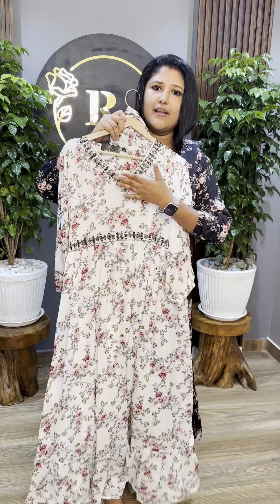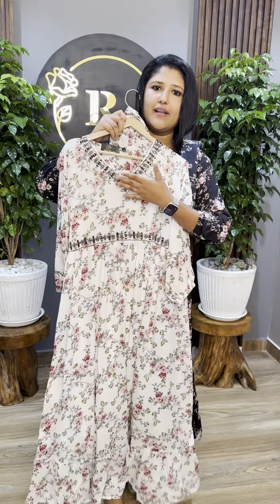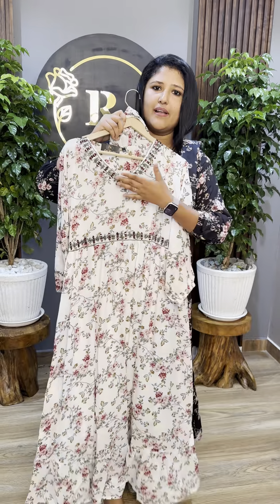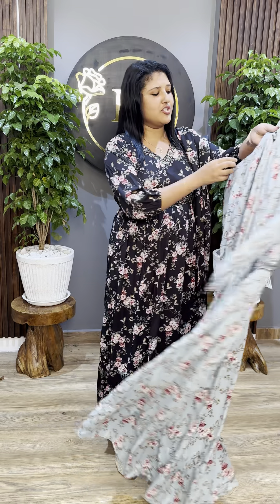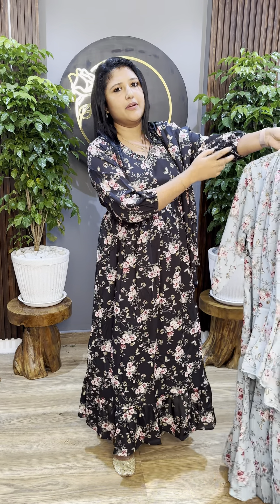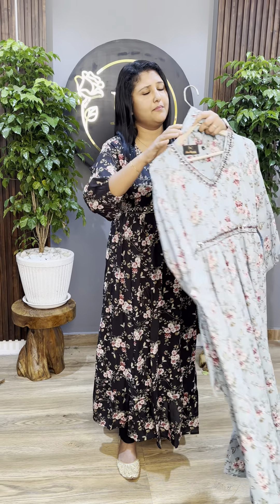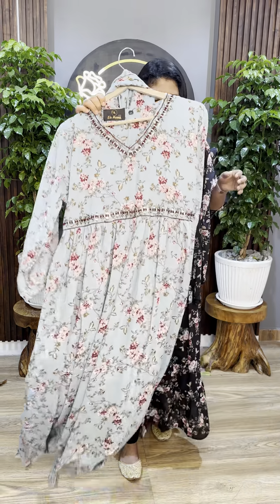Ready to wear Full length gown with duppatta.. 1400/- ONLY..WhatsApp :807 807 7999, 807 807 7111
Ready to wear Full length gown with duppatta.

 Material

Top and duppatta: Imported floral printed georgette

Top length: 55”
Duppatta length: 1.75 mtr

FREE SIZE : Fits up to XL SIZE

Price: 1400/- ONLY

WhatsApp to order: 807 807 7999, 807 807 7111

READY FOR DESPATCH

La Rosa
Convent square
Alappuzha 01
Kerala